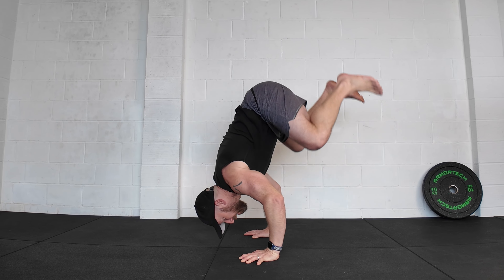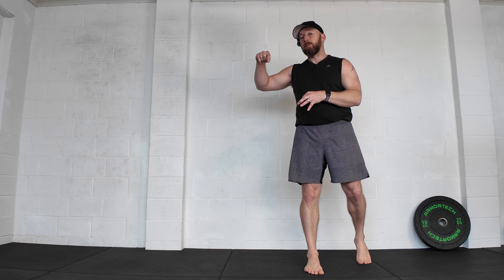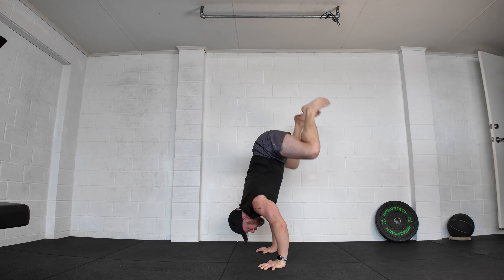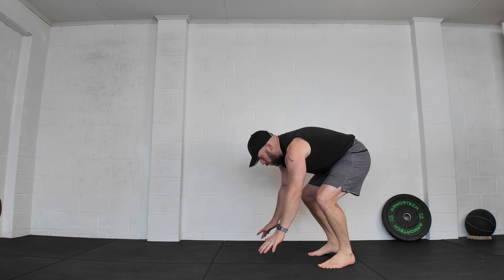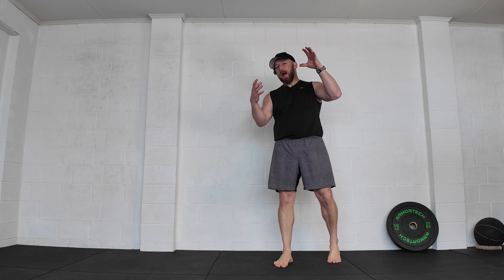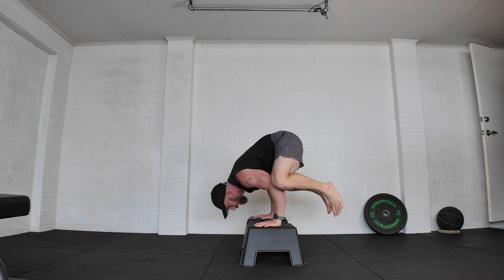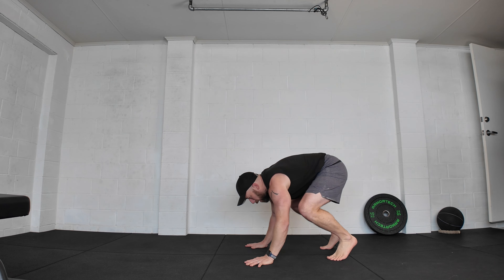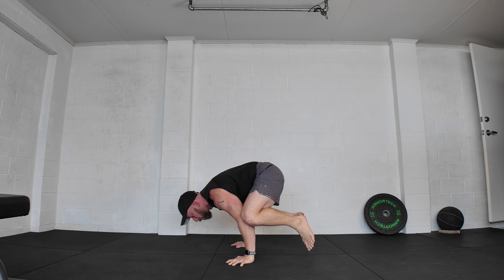Crow to Handstand - 5 ADVANCED PROGRESSIONS (Frog Stand to Handstand)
FROG to Handstand Advanced Levels

- Handstand Balance
- Handstand Press
- Handstand Push Up
- Ring Strength
- Mobility